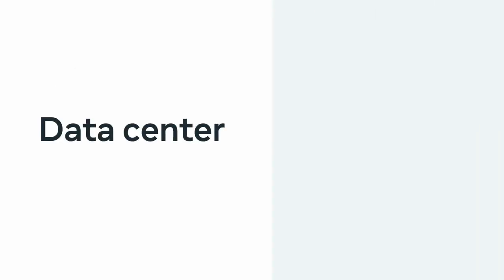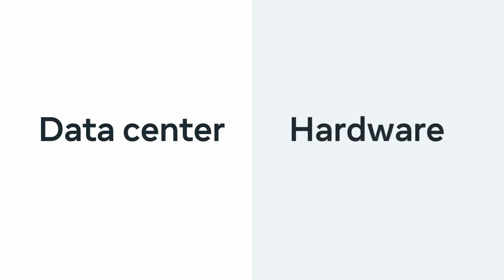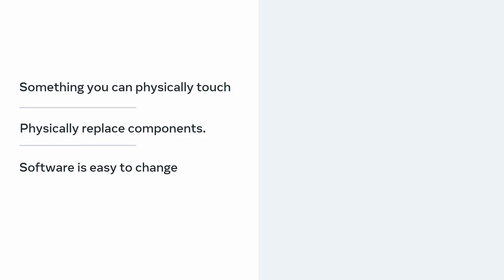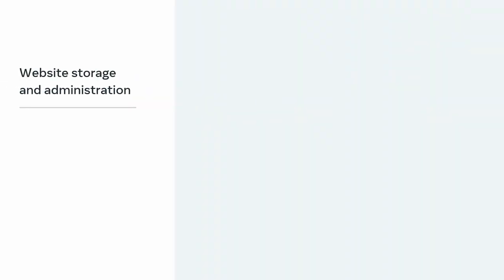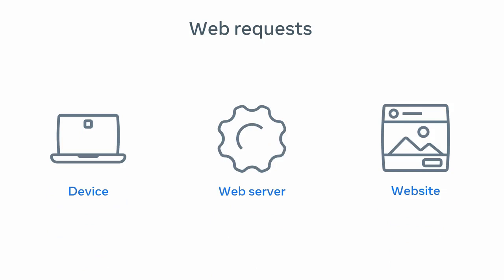What is a web server and how does it work